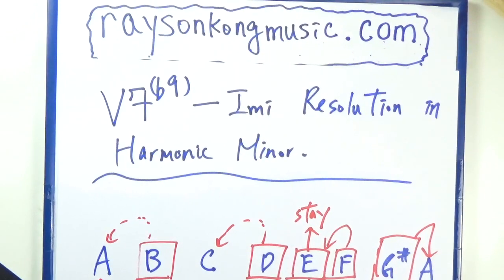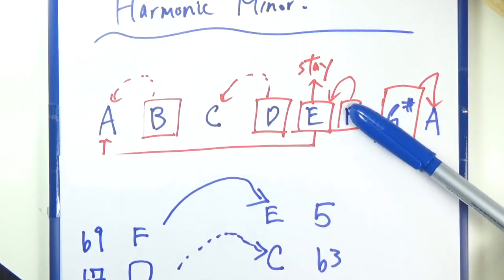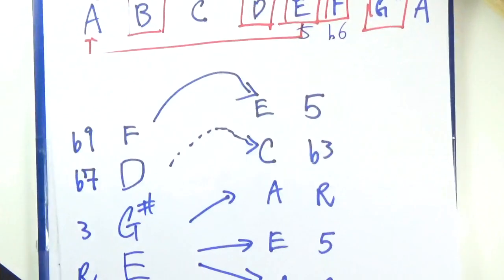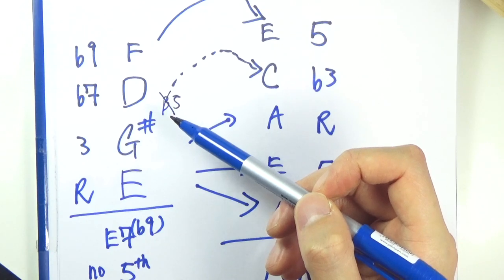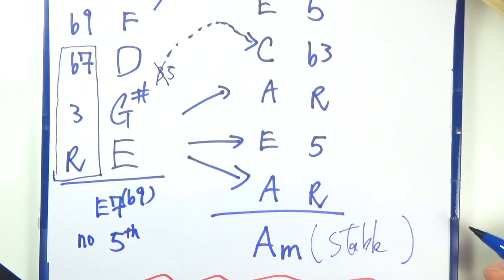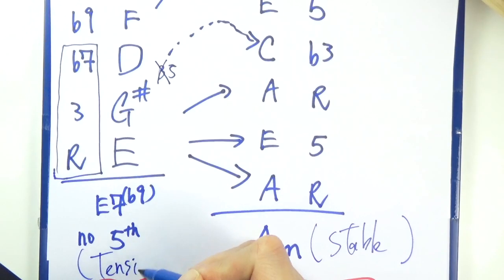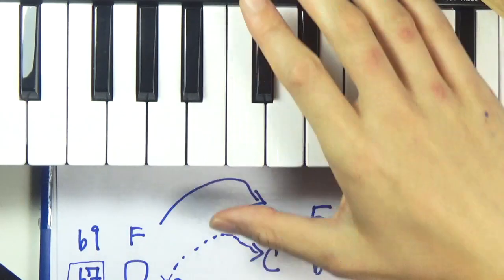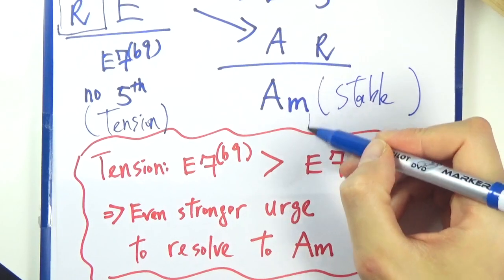Ch 5C Part 22 V7b9 Imi Resolution